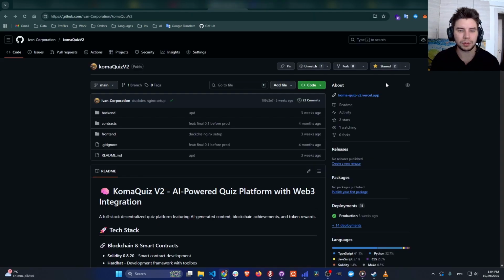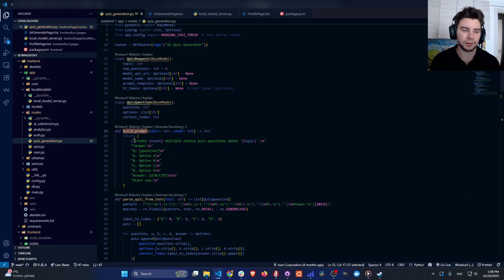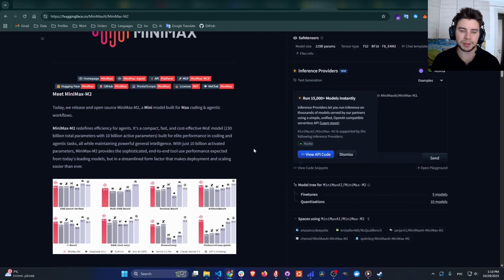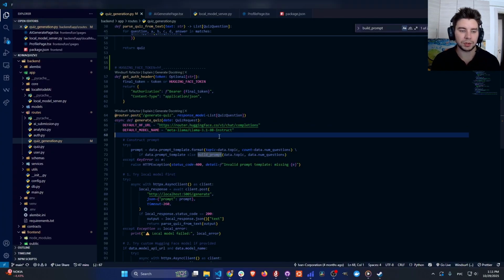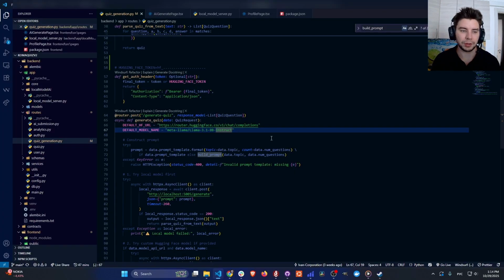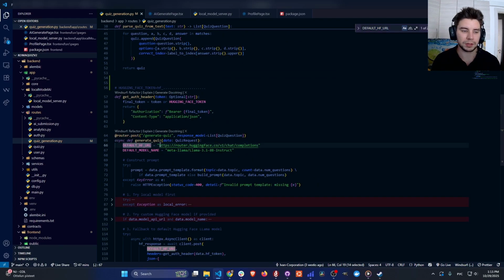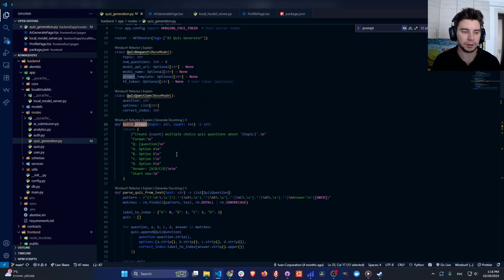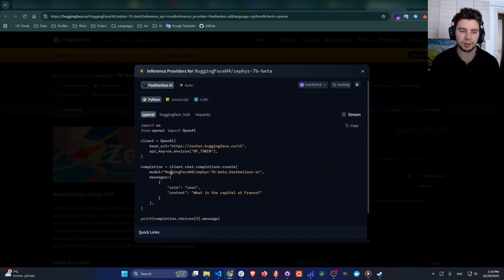LLMs Made Easy: Integrate AI Model into Your Full-Stack App (Hugging Face)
Learn how to connect a Hugging Face large language model (like Llama 3.1-8B) to a FastAPI backend and a React frontend to generate AI-powered quiz questions automatically.

📖 CHAPTERS:
0:00 - Intro to Video
0:20 - Logic review from interface side
1:42 - Model connection and code review
9:04 - Summary

In this short tutorial, you’ll see:
How the React frontend sends topic & difficulty to the backend
How FastAPI talks to Hugging Face’s API (with your own token)
How to parse and display the AI-generated quiz in your app
A clean 3-step fallback system (local → custom → default model)

🧩 Tech used: FastAPI, React, Axios, Hugging Face Transformers, TypeScript
📦 Code overview: AIGeneratePage.tsx + /generate-quiz backend route
💡 Perfect for developers building AI-powered learning or quiz apps.